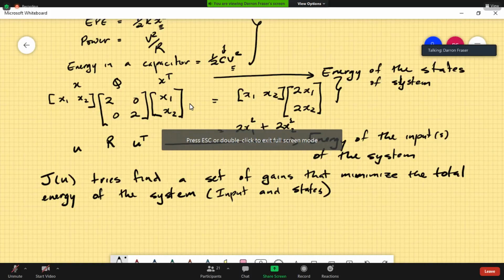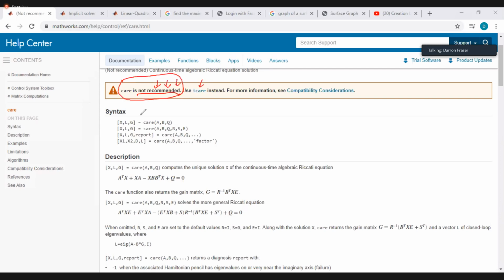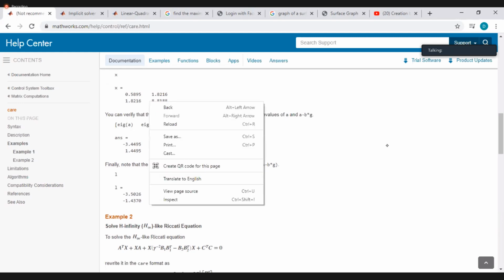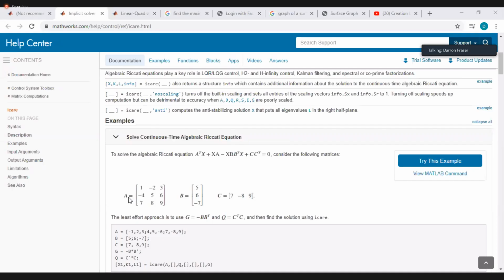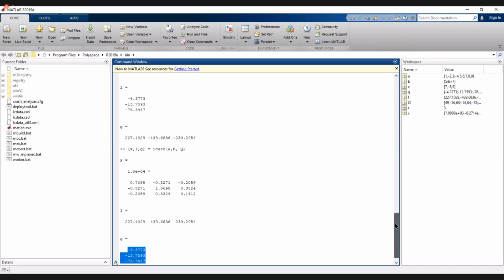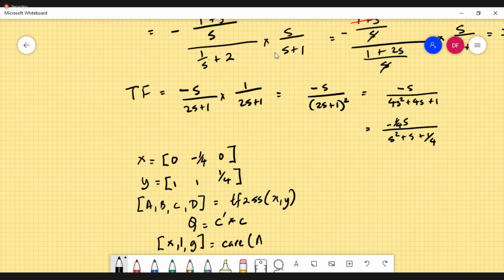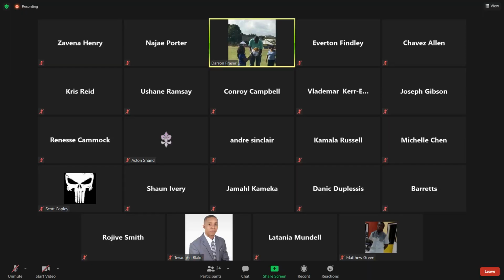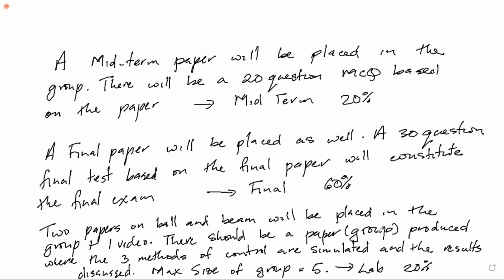Modern Control System 3/8/2021